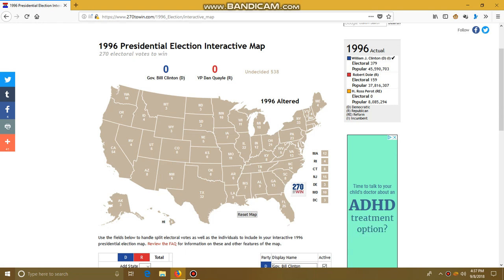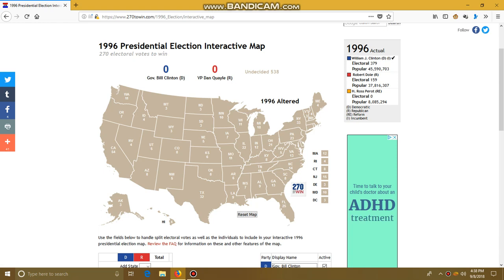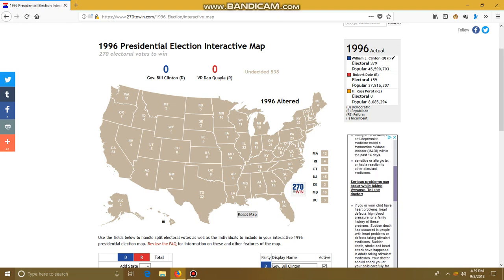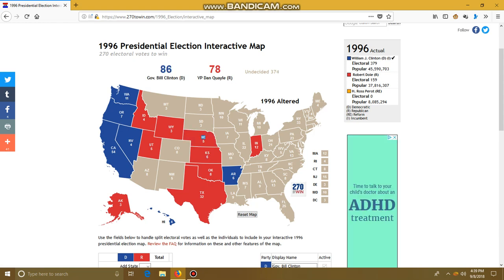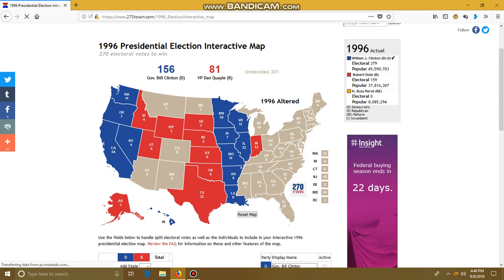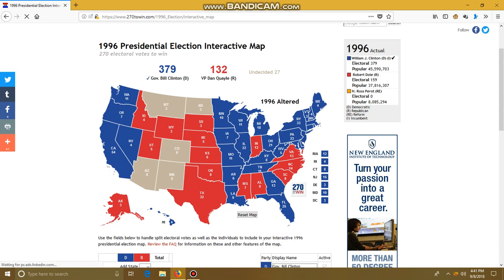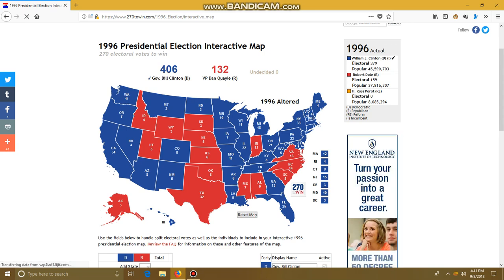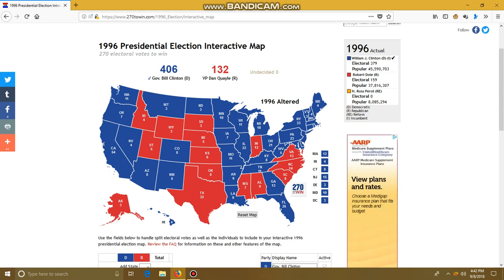Gov. Bill Clinton vs. VP Dan Quayle 1996 Election Alternate history